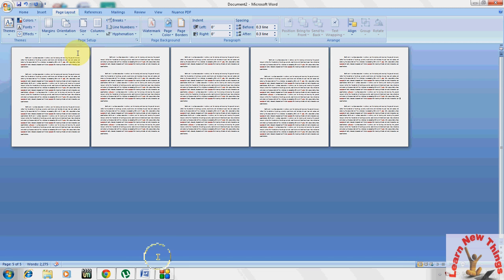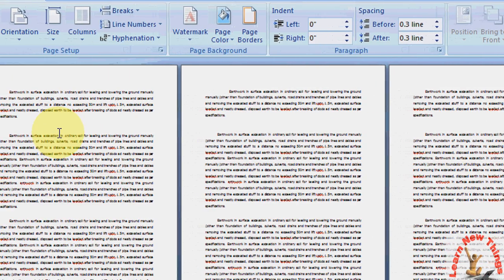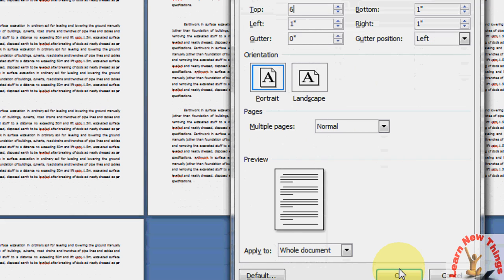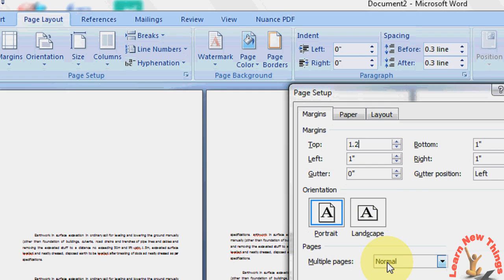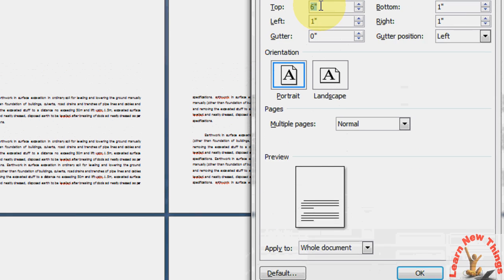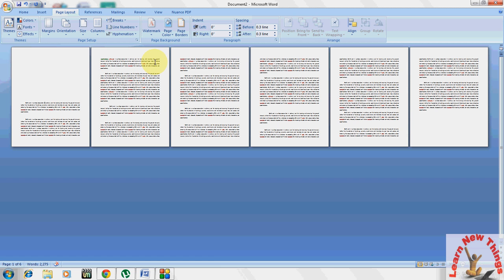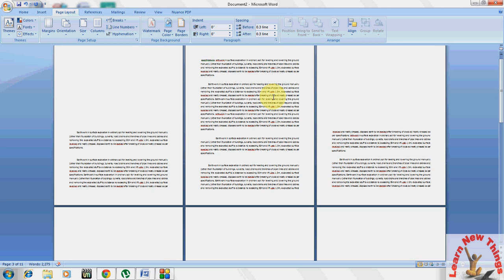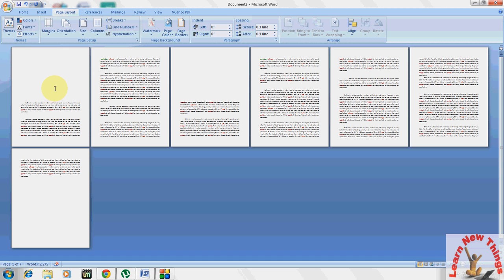How to give different page setup margin in same word document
In this video you will learn how to give different page setup margin in same word document this method will work all the Microsoft word documents like 2003, 2007, 2010 and 2013, just follow these steps.